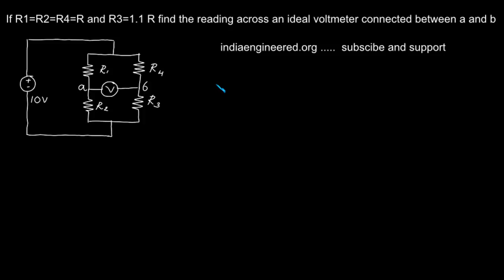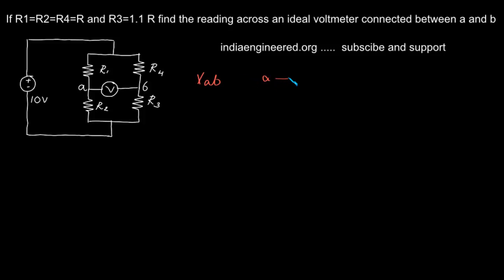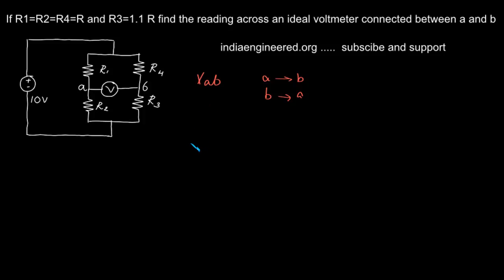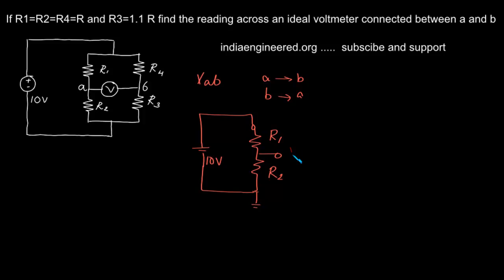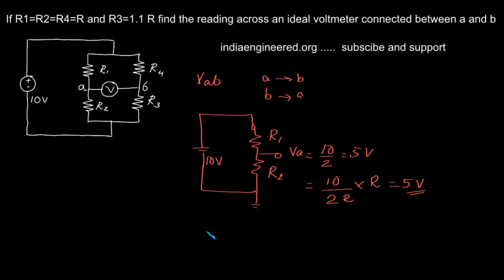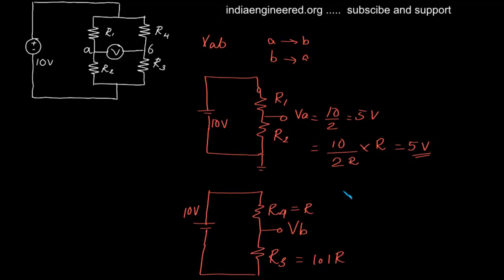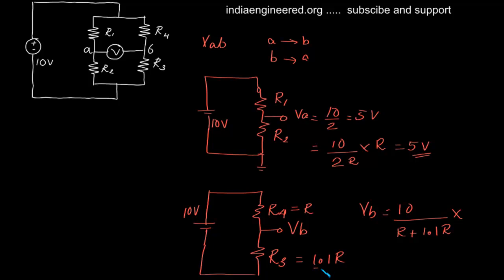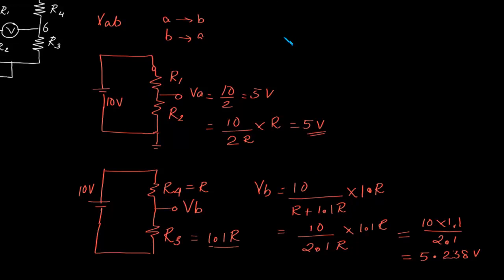GATE EE Previous Papers Network Theory #22